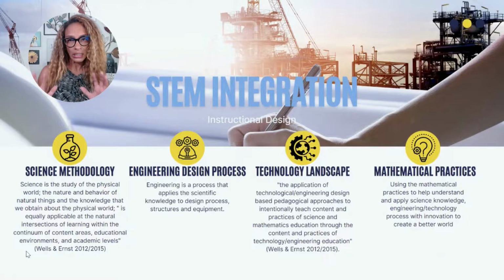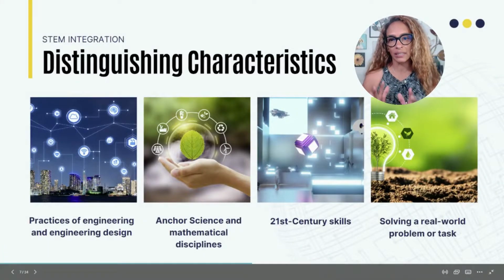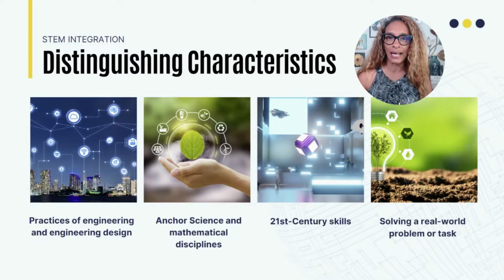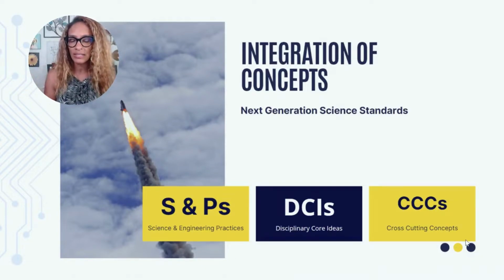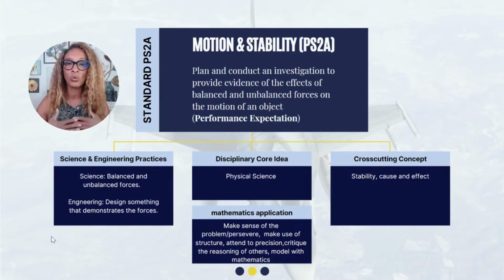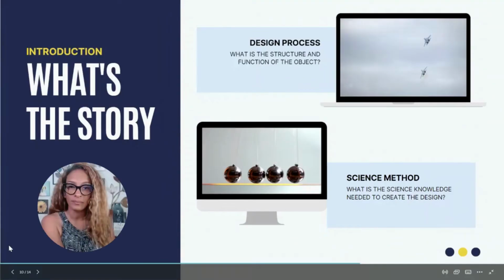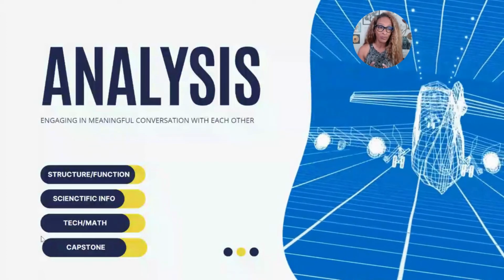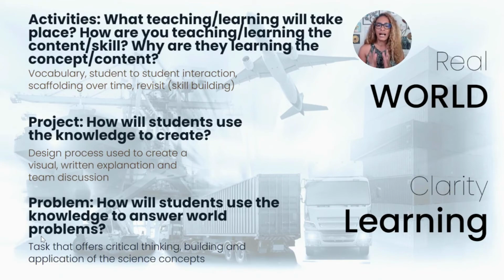STEM Integration K12 Education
STEM literacy means fully integrating Science, Technology, Engineering and Mathematics.  This means that you learn about the physical world and then use this knowledge with the engineering design process, 21st Century Learning (technology) and problem solving skills (mathematics practices) to innovate and create new things that enhance the world we live in.